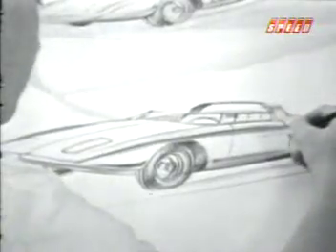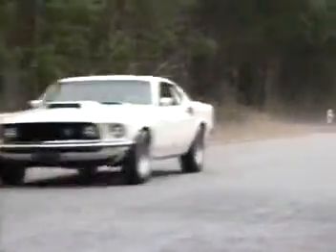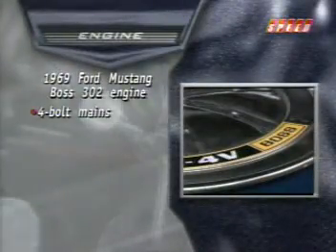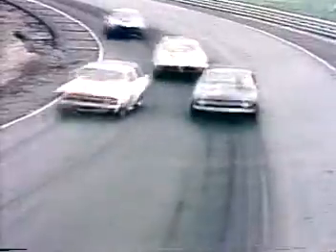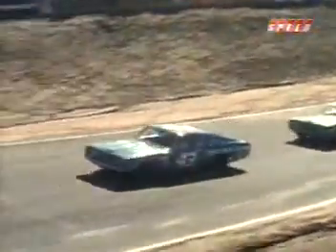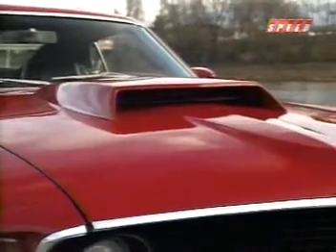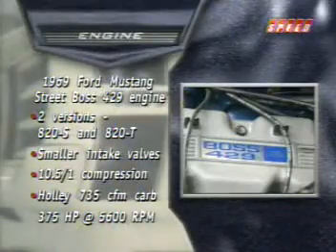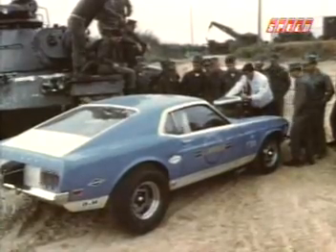American Muscle Car Boss Mustang